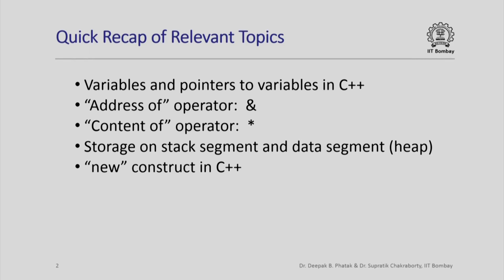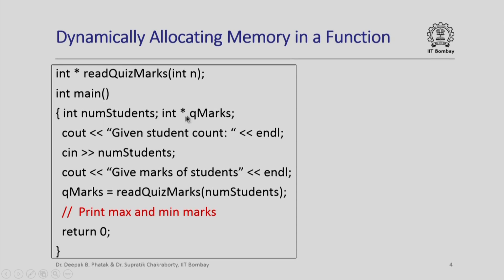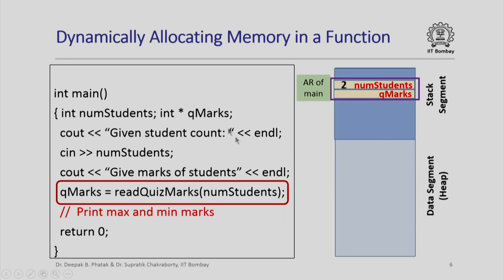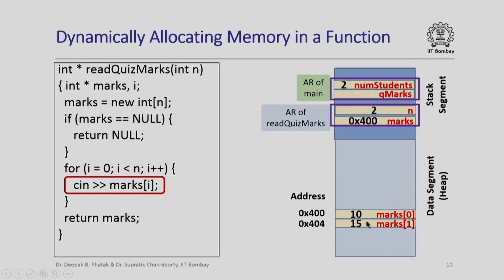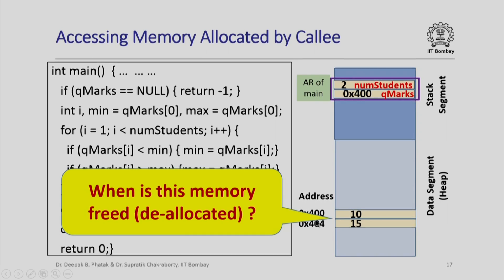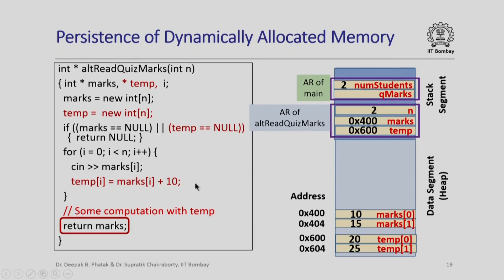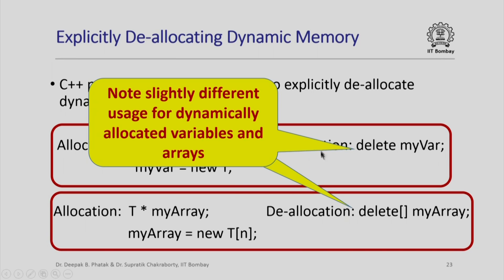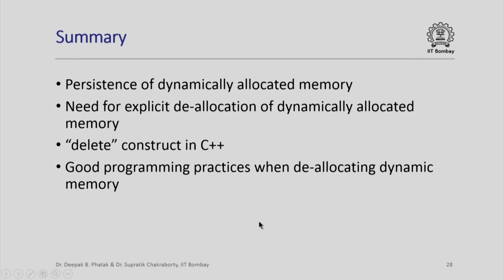IITCS1012014-V013400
CS101x_S433B_Pointers_and_Dynamic_Memory_Part_2_IIT_Bombay.mp4